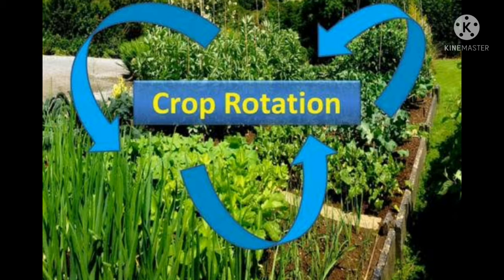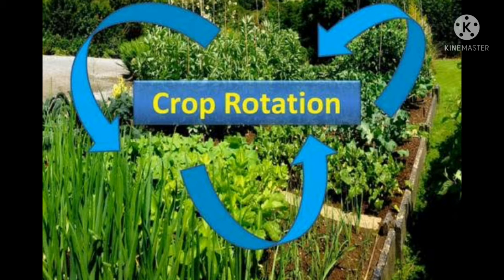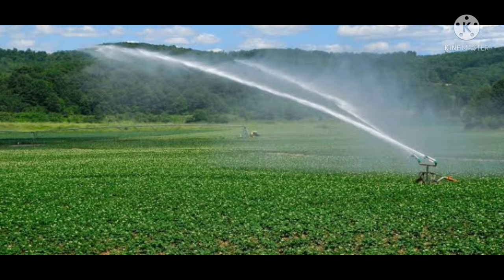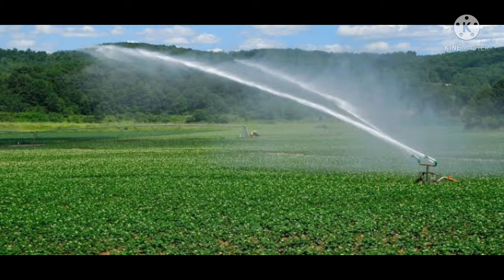FOOD PRODUCTION CLASS 8 SCIENCE(PART 3)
hello guys pls like and subscribe my video and tll me in comment section if u r having any problem in english/maths/science subjects till class 8 i will make one video on that also